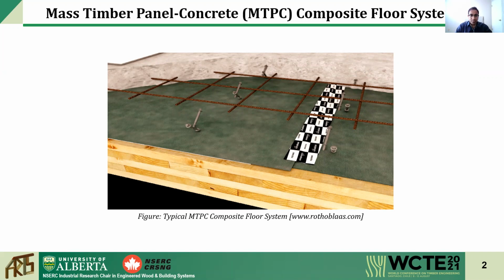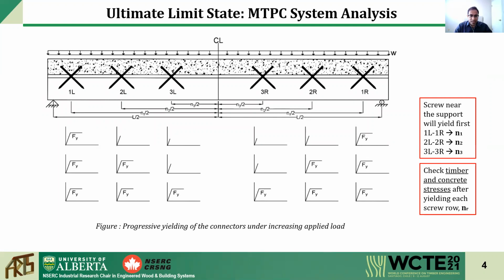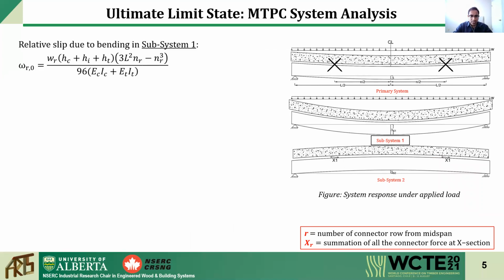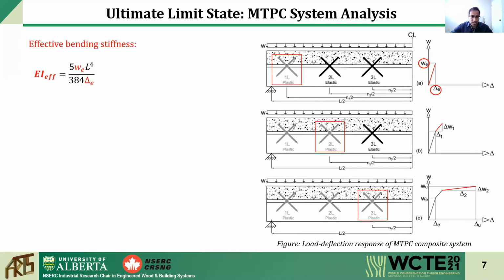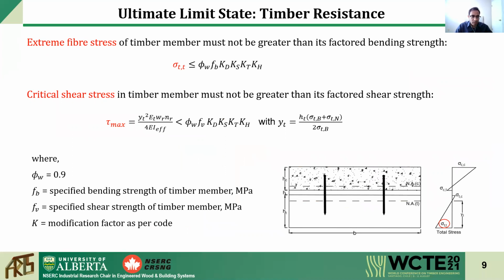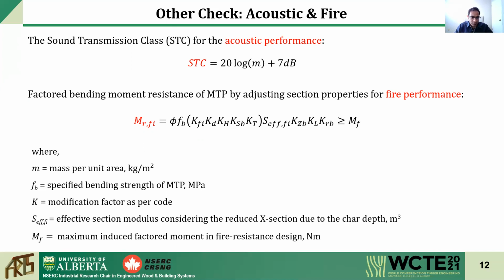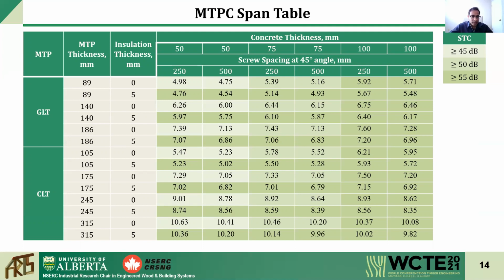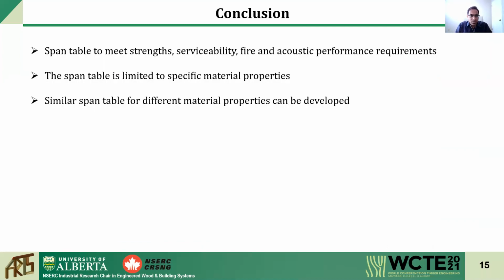WCTE2021 Presentation: Development of Span Tables for Mass Timber Panel-Concrete Composite Floors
Presented by Md Abdul Hamid Mirdad

Lack of design standards and guidelines is the most important barrier for the widespread use of Mass Timber Panel-Concrete (MTPC) composite floor systems in North America. The commonly used Gamma method to design timber-concrete composite floor has some limitations and cannot predict the capacity and ultimate failure modes of the composite system. An analytical model has been developed that accounts for the interlayer connection behavior, including an acoustic layer between timber and concrete, to accurately predict the effective bending stiffness, capacity, and failure modes of the MTPC composite floor system. In this paper, it was demonstrated how the developed floor model can be used to generate allowable floor spans. To that end, a floor span table for MTPC composite floors has been developed. The development of the span table considers strength limit states, deflection, vibration serviceability, acoustics, and fire resistance requirements. The span table will facilitate the use of this type of composite floor system in mass timber construction.